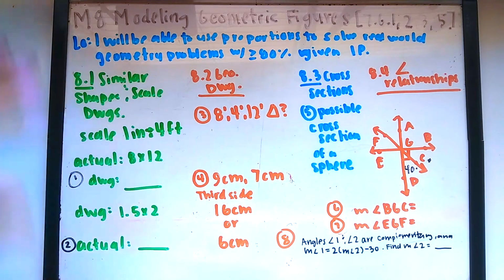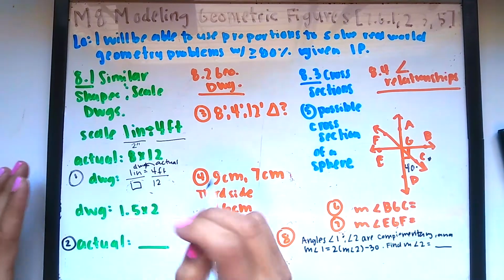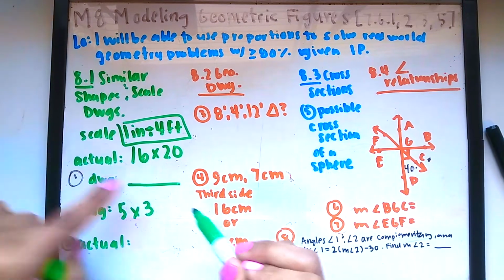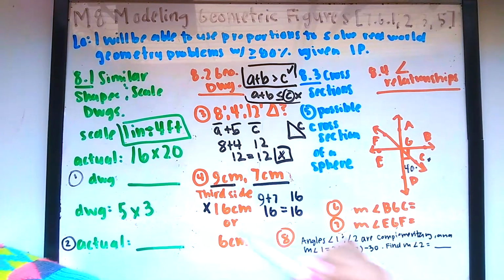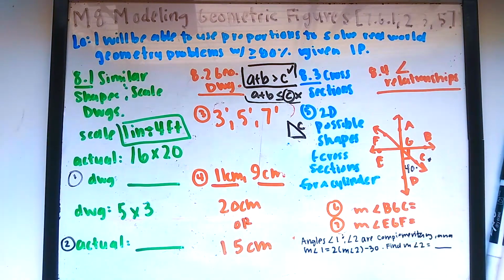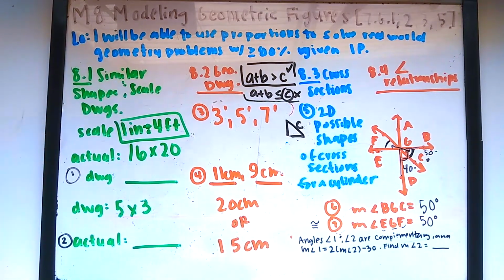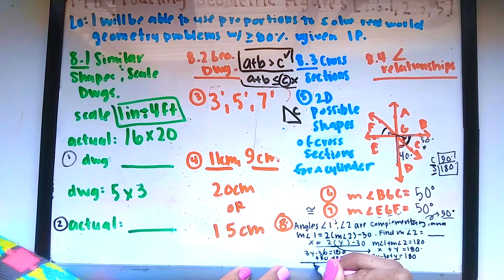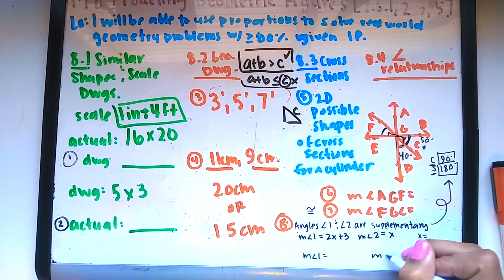✏️ Module 8 Review: Modeling Geometric Figures [7.G.1,2,3,5] 📐